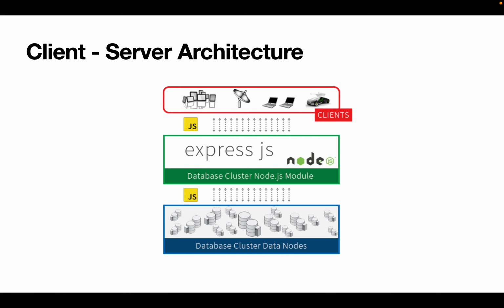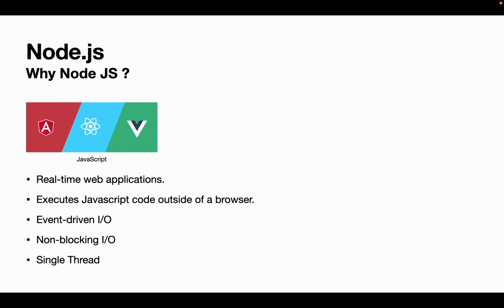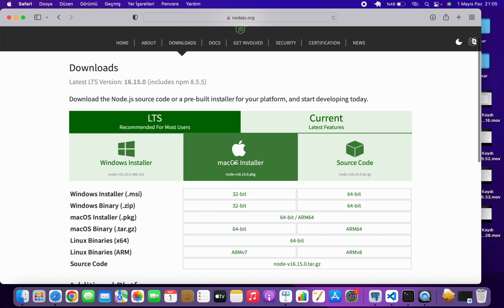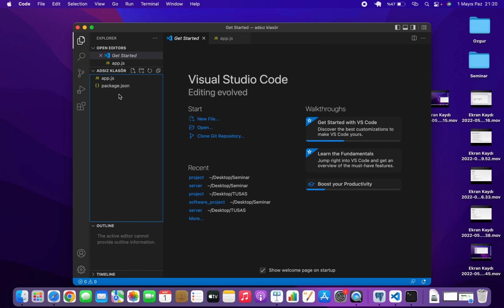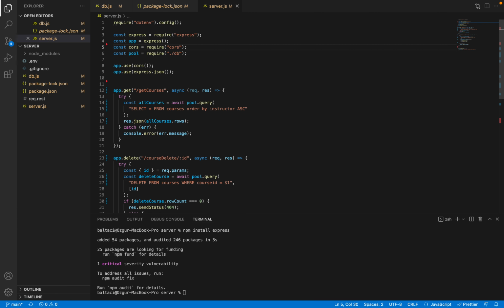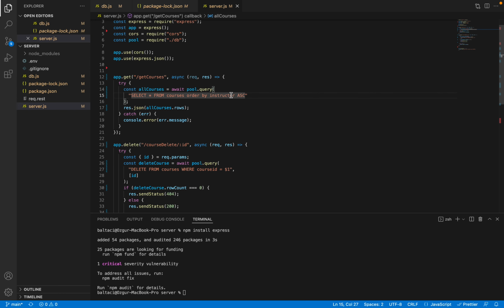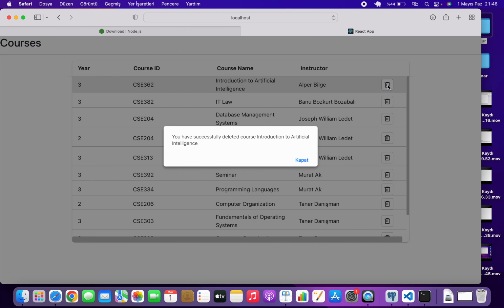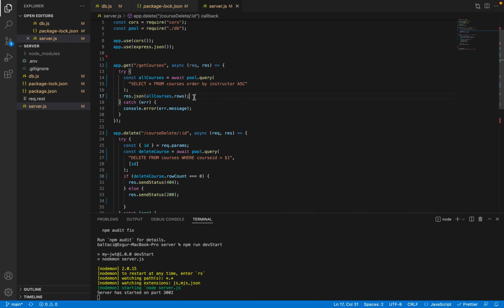Node.js and Express.js in Web Development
Özgür Baltacı Seminar Project - 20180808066